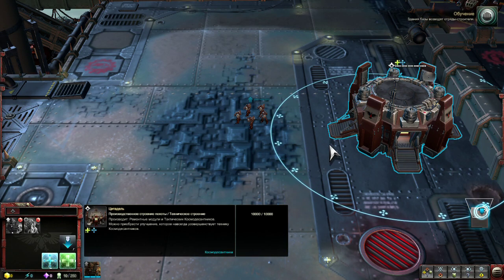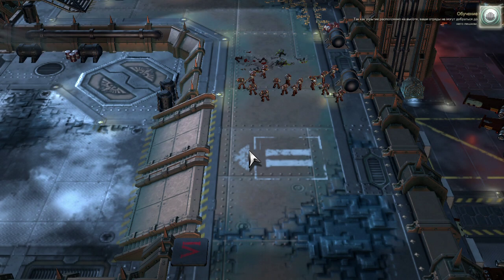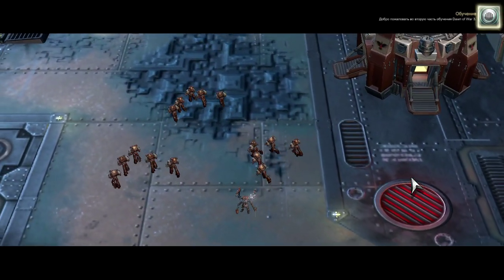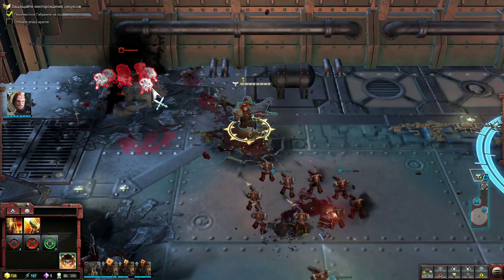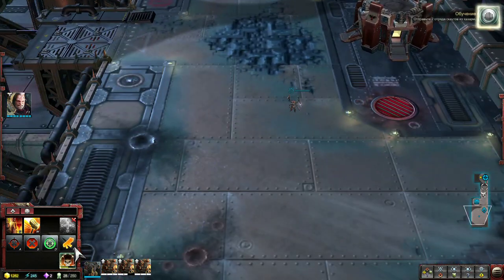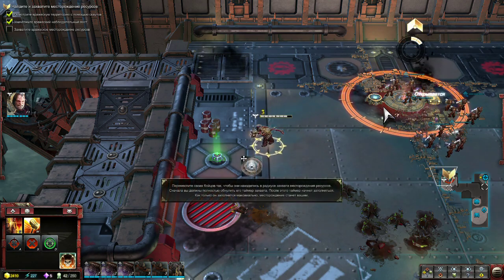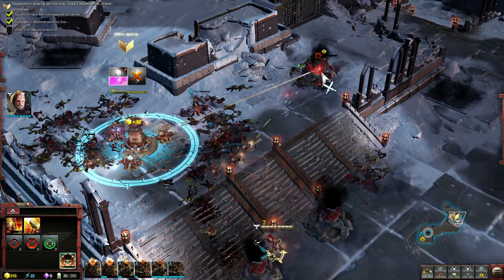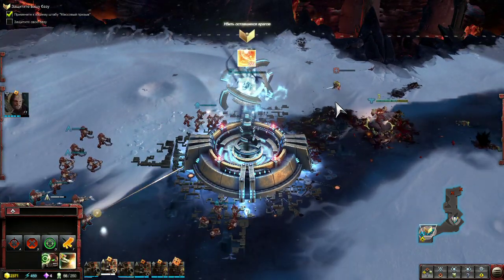Warhammer 40000: Dawn of War III - Часть 1 - Обучение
Игру я взял еще по предзаказу, но торопится с прохождением не стал. И так есть что записывать.
Настройки графики с беты не сохранились, а я их не проверил, так что картинка может выглядеть как картошка) В других записях я их повысил чутка.
Ну и собственно, здесь все три обучающие миссии .